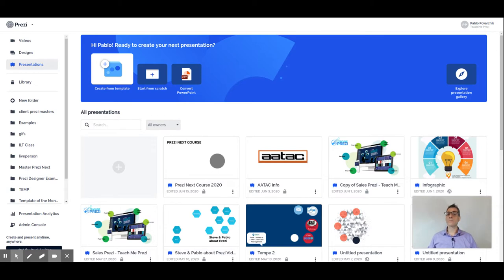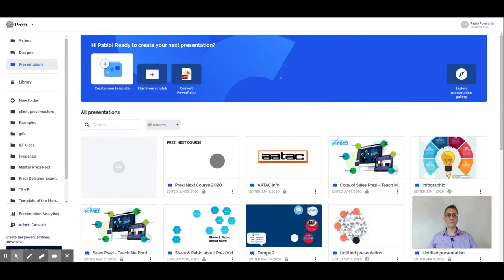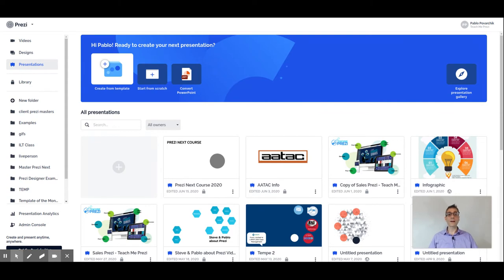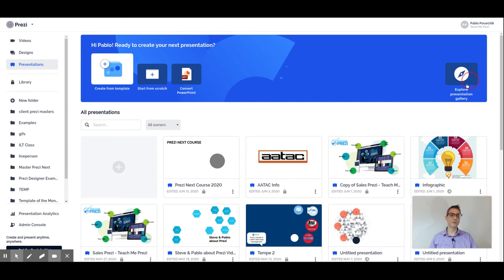Prezi Tutorial: Prezi Gallery and Free Templates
The Prezi Gallery is an excellent alternative to the Prezi Templates.

It is a complete library where you can access already made presentations to copy and reuse in your project.